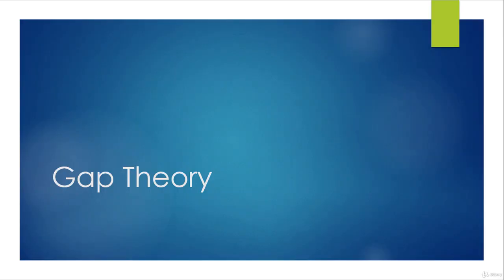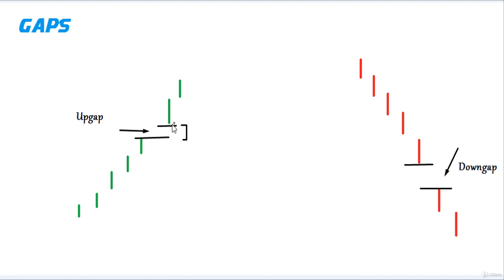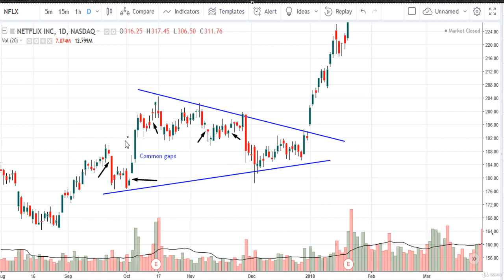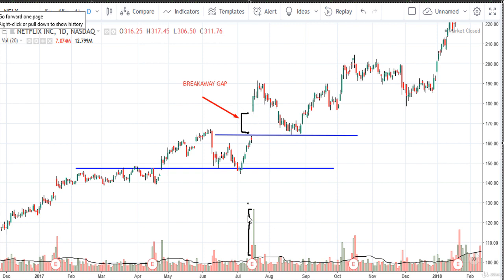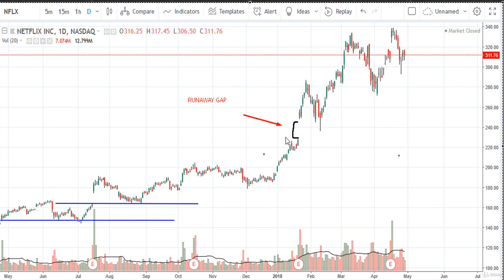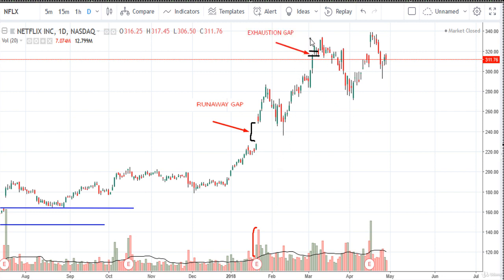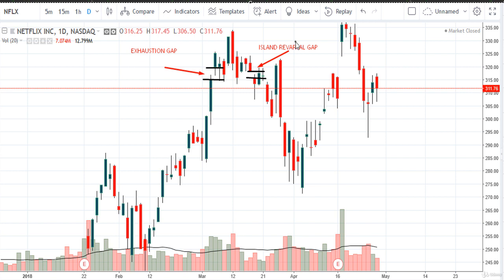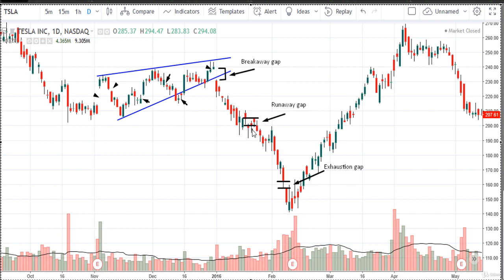Gap Theory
Welcome to an insightful journey into market trend analysis! In this comprehensive video, we're diving deep into the realm of trend analysis—a crucial aspect of investment decision-making that helps traders and investors identify and understand market trends. Whether you're a novice investor or seeking to enhance your analytical skills, this guide will empower you to navigate the dynamic world of financial markets.

Market trend analysis involves studying historical price data and patterns to predict potential future price movements. Join us as we unravel the intricacies of trend analysis and provide practical examples to help you make informed investment choices.

Here's what you'll learn in this tutorial:

    Introduction to Market Trend Analysis: Understand the importance of trend analysis in investment decisions.

    Types of Market Trends: Explore different types of market trends, including uptrends, downtrends, and sideways trends.

    Identifying Trend Reversals: Learn techniques to spot potential trend reversals and turning points.

    Technical Indicators for Trend Confirmation: Discover popular indicators used to confirm and validate market trends.

    Pattern Recognition: Explore chart patterns that indicate the continuation or reversal of trends.

    Long-Term vs. Short-Term Trends: Understand the differences between long-term and short-term trend analysis.

    Real-World Examples: Analyze real-market data to apply trend analysis concepts.

By the end of this tutorial, you'll have the skills to analyze market trends and make more informed investment decisions. Whether you're interested in stocks, forex, cryptocurrencies, or other financial instruments, trend analysis will be a valuable tool in your investment toolkit. Follow along with hands-on demonstrations and case studies to elevate your market trend analysis expertise.